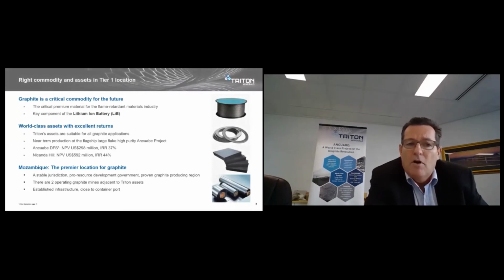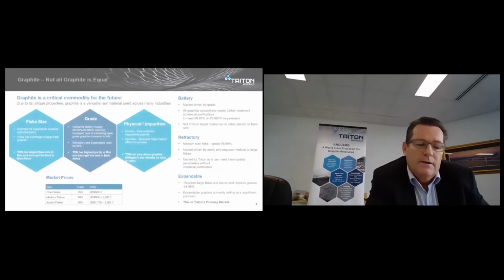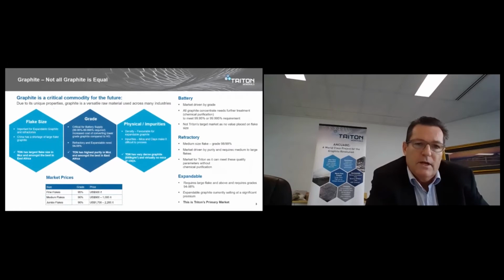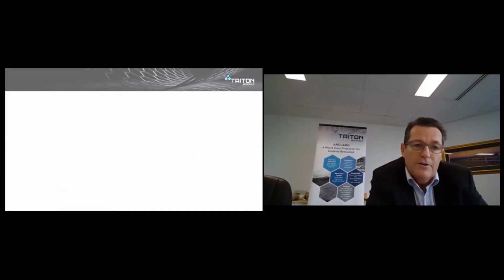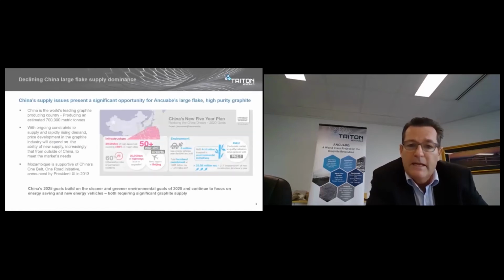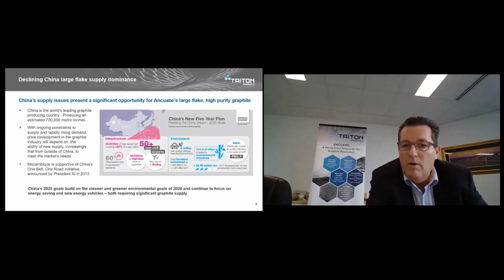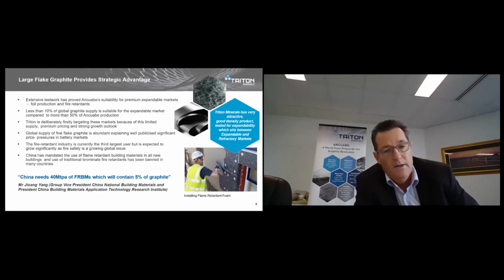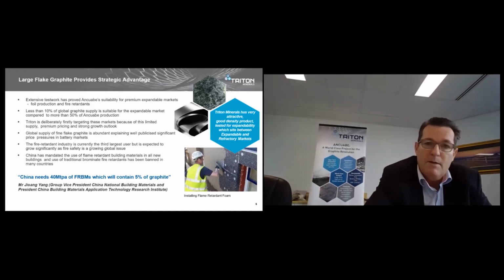Triton Minerals (ASX: TON) Project Update – Mines and Money Online Connect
Triton Minerals Limited (ASX : TON) is an emerging ASX listed company developing world-class graphite projects in the Cabo Delgado region of Northern Mozambique, arguably one of the world’s best graphite locations. The Company is focused on developing world-class assets for the graphite revolution.

Triton is currently developing its flagship Anucuabe Graphite Project into development. Ancuabe’s large flake and high purity graphite is a key differentiator and is well positioned to be a market leader in the expandable graphite market.

Triton Minerals – Aiming to be the Next East African Graphite Producer

Managing Director, Peter Canterbury was featured as part of Mines and Money Online Connect.